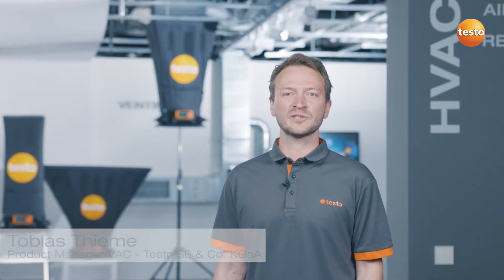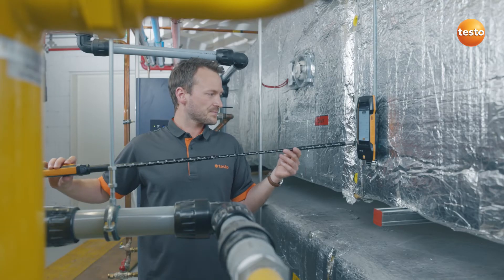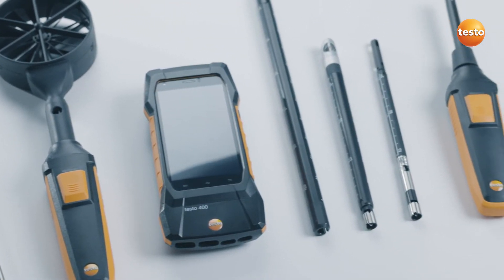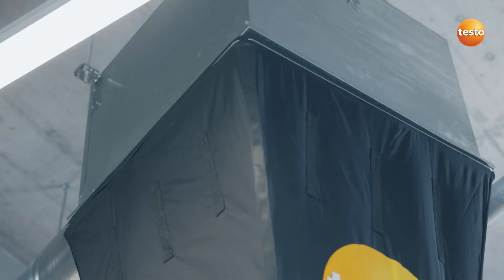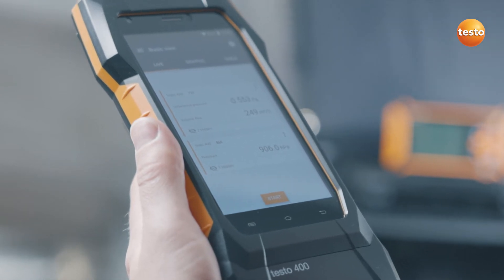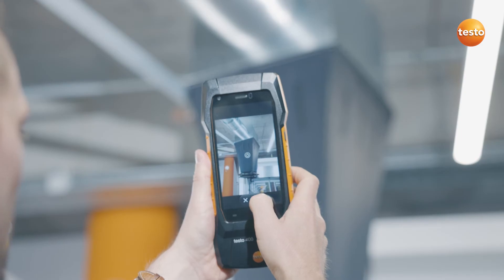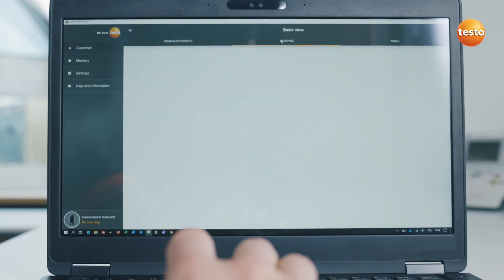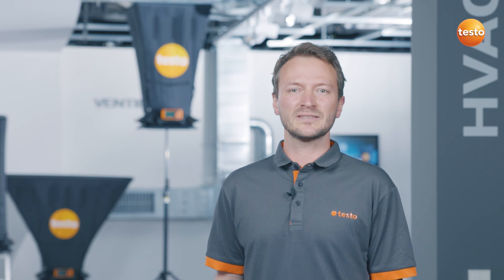Pomiar strumienia objętości przepływu za pomocą testo 400 i testo 420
Osobno silni - razem nie do pobicia!
Balometr testo 420 i miernik wielofunkcyjny testo 400 stanowią bezkonkurencyjny duet podczas pomiarów prędkości przepływu i strumienia objętości powietrza w przewodach wentylacyjnych. Pomiary zgodne z normami, przechowywania danych i dokemtacja - wszystko w jednym urządzeniu. Zobaczcie!